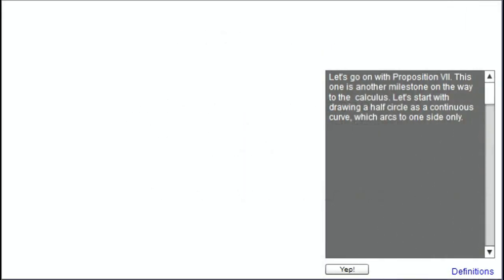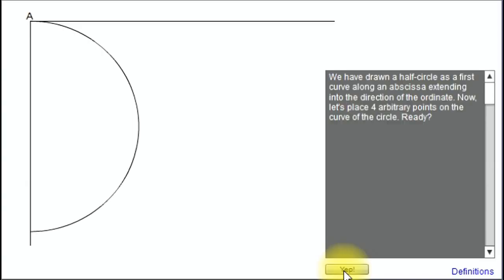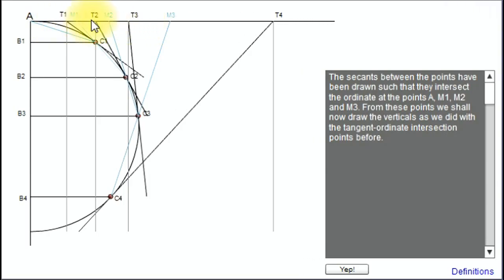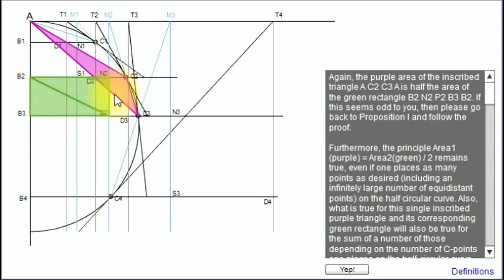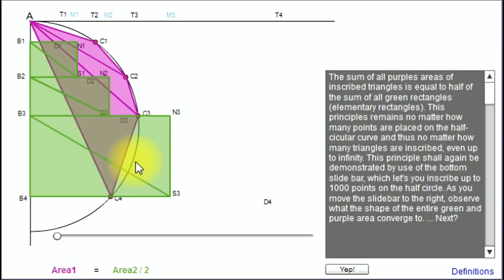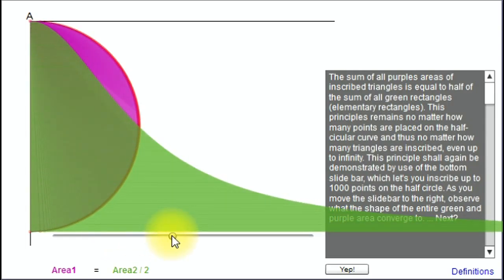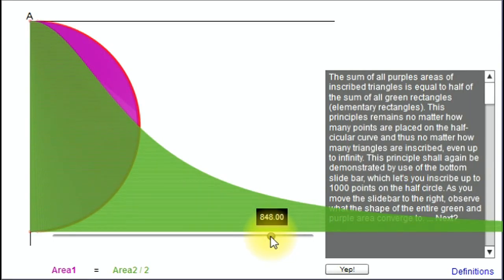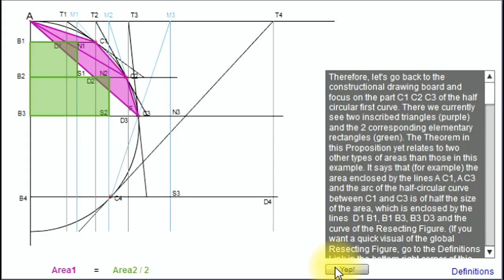On the arithmetic Quadrature of the Circle, Ellipse and Hyperbola - Proposition 7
In Proposition 7 Leibniz indirectly proves the equality of an arbitrary sector of the semi-circle (as a sum of infinitely many inscribed sectorial triangles) to the half of a corresponding quadrilineum (as a sum of infinitely many elementary rectangles). He furthermore provides some definitions for terminology, which are needed in the subsequent Propositions.